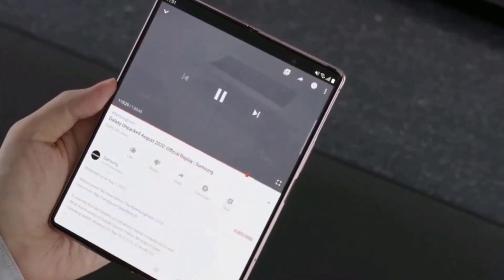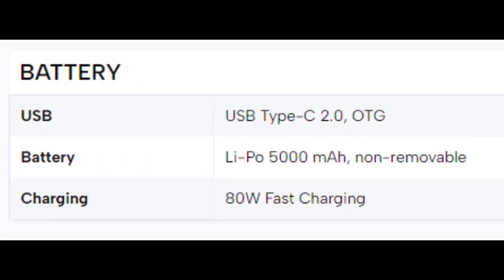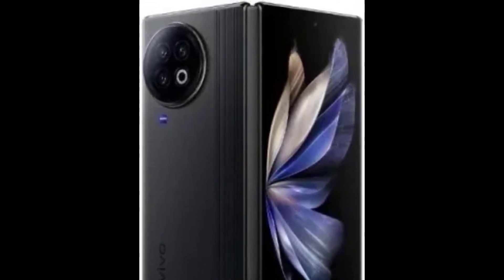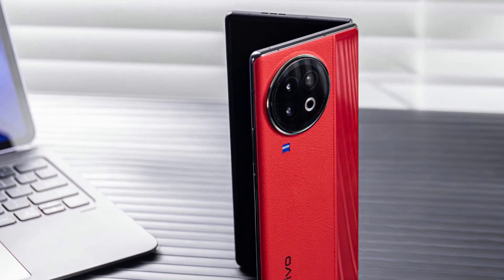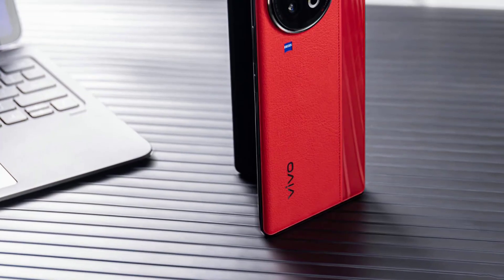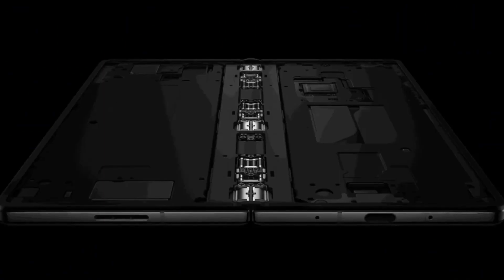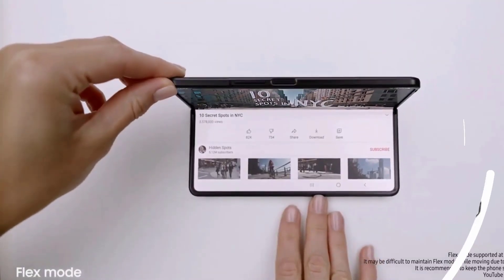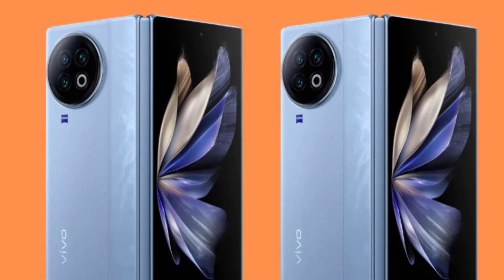Vivo X Fold 3 - Leaks Revealed MAC Integration !!